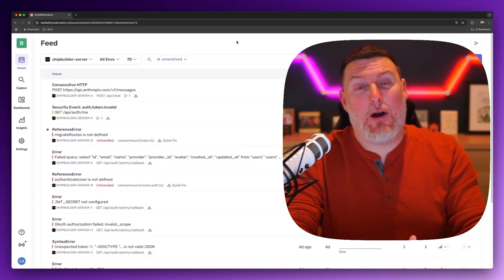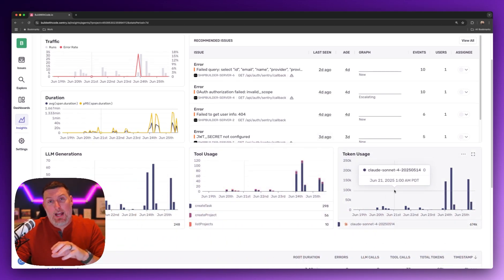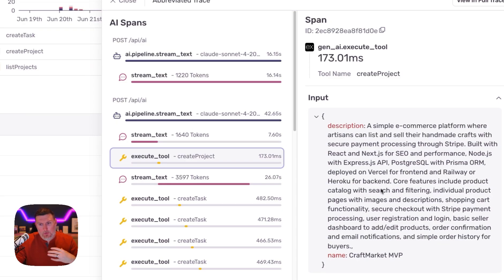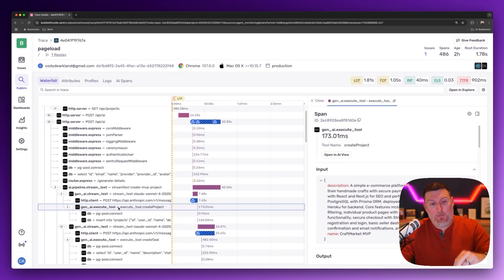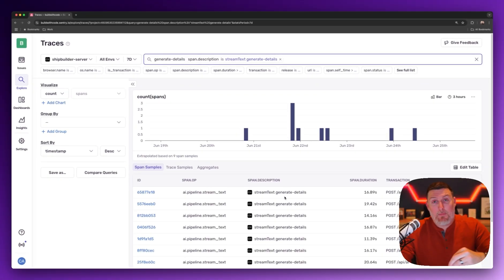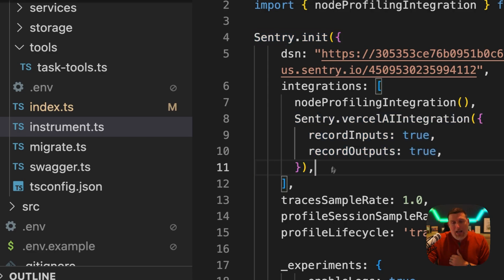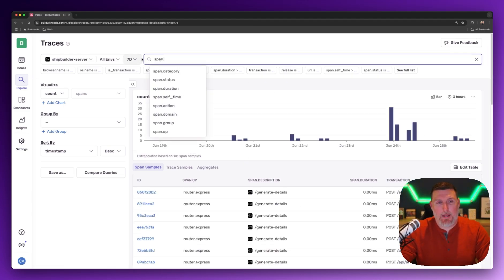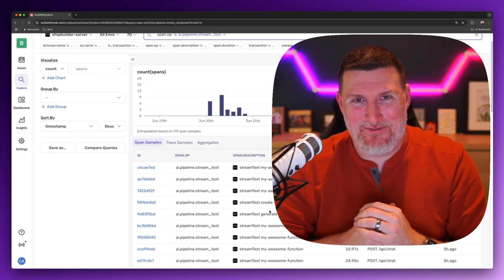Introducing AI Agent Monitoring in Sentry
Monitoring agents and LLM applications is... different. Managing everything from tool calls, to model configurations, token usage, and AI systems do their best to solve problems on their own - so errors aren't always clear.

Sentry's agent monitoring focuses on making it easy to dive into your AI applications and understand whats breaking, where, so you can fix it faster. Slow tool calls? Easy. What prompt is in use? Easy.

In this video Cody shows you how fast you can get started using Sentry's AI Agent Monitoring, so you can debug your AI applications a little easier.